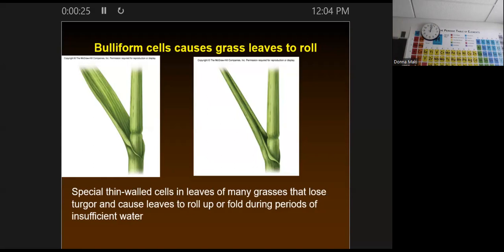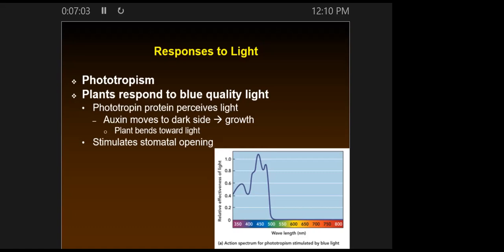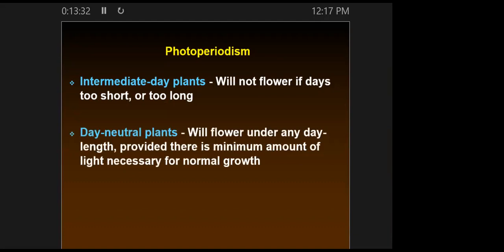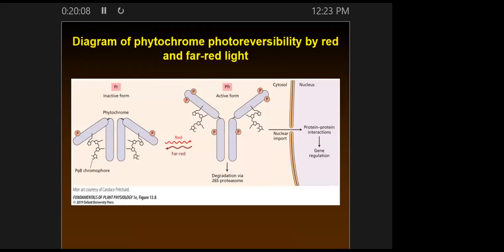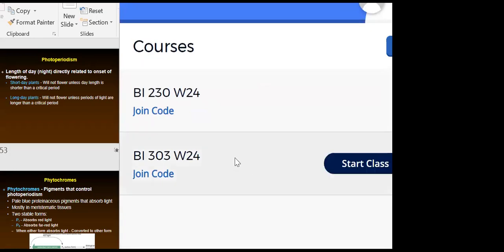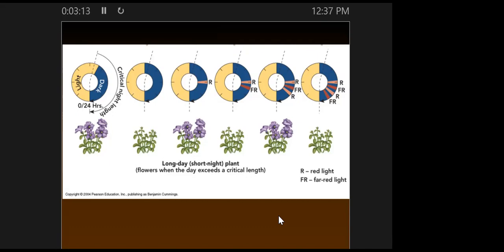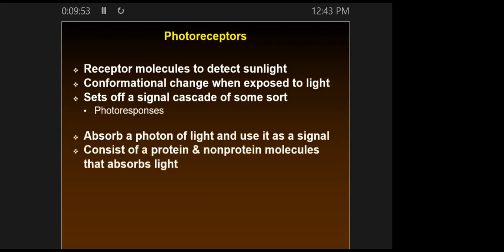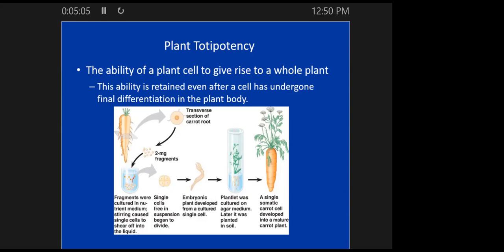P 1 29 24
Plant Growth_Phytochromes